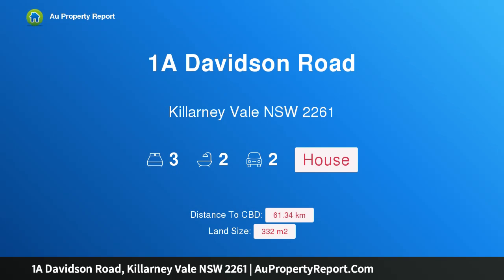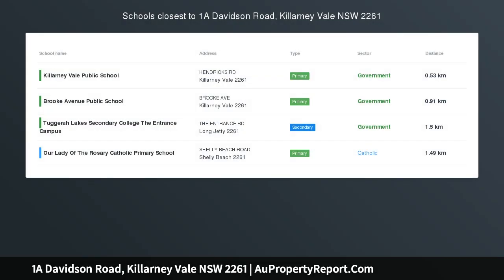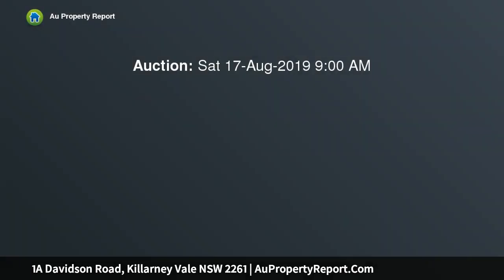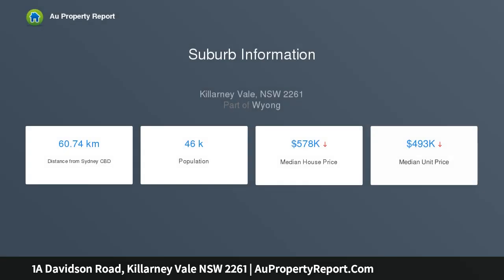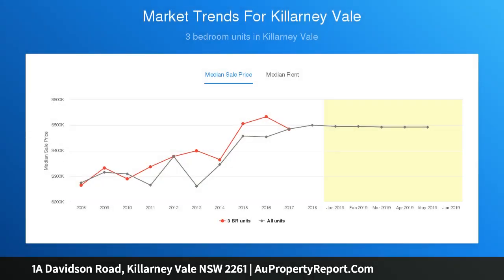1A Davidson Road, Killarney Vale NSW 2261 | AuPropertyReport.Com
1A Davidson Road, Killarney Vale NSW 2261
Property Type: house
Bedrooms: 3
Bathrooms: 3
Car Space: 2
Modern single level home